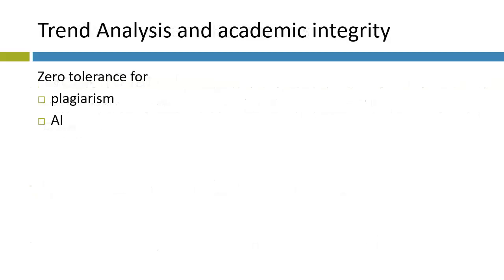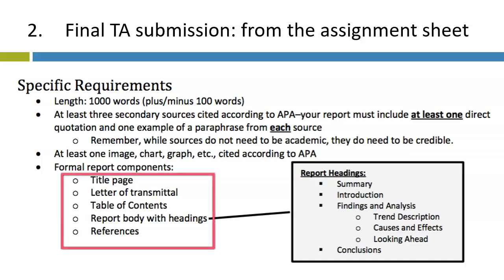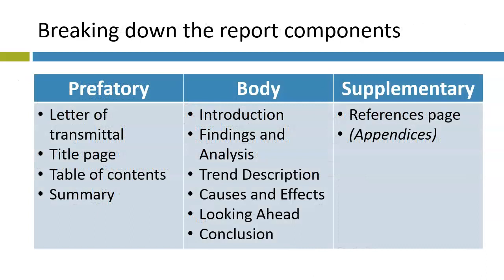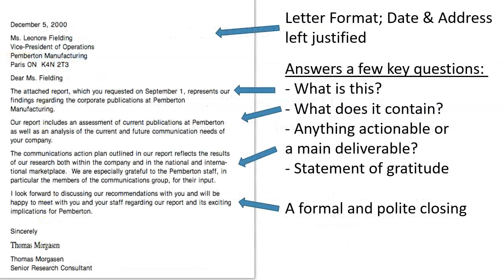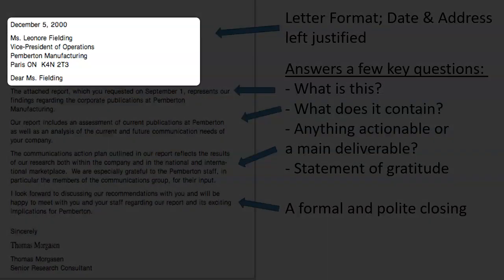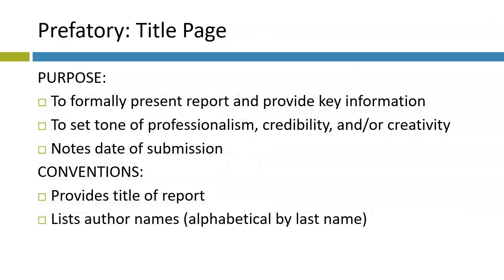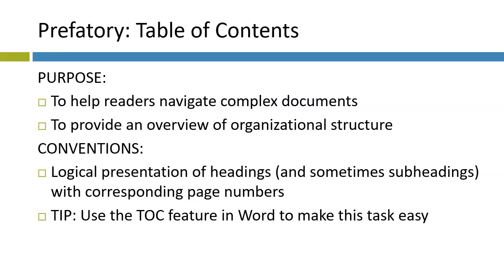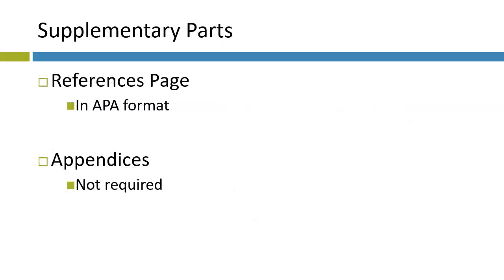COMM 202 Week 10 seminar